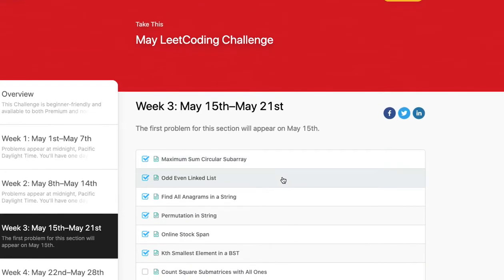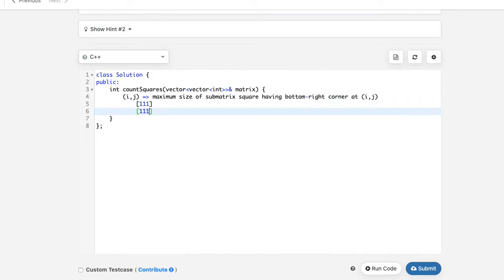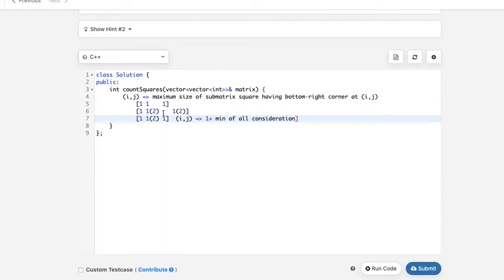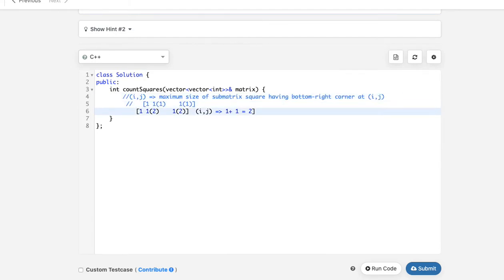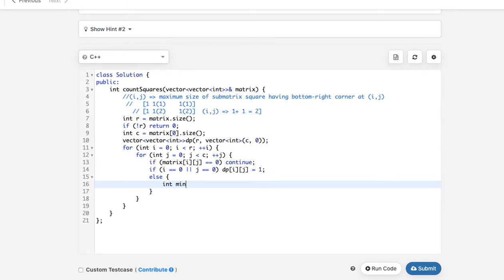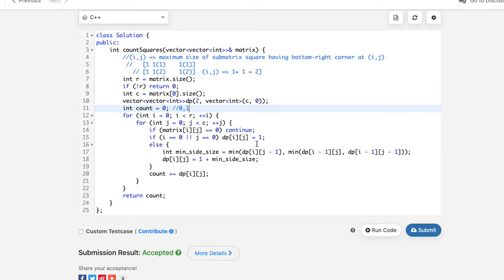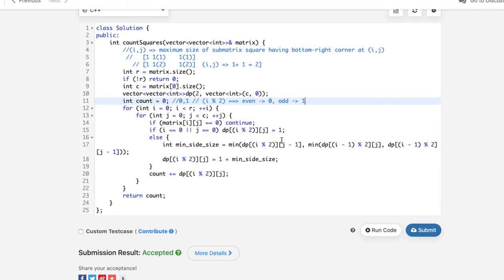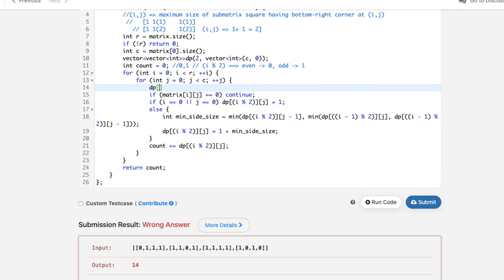May Leetcoding Challenge - Day 21 - Count Square Submatrices with All Ones in C++ with explanation